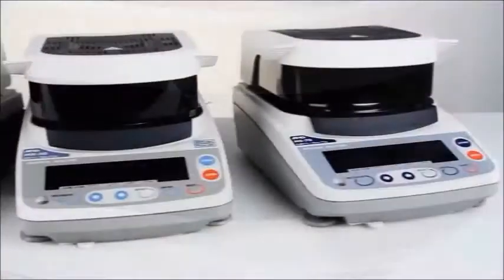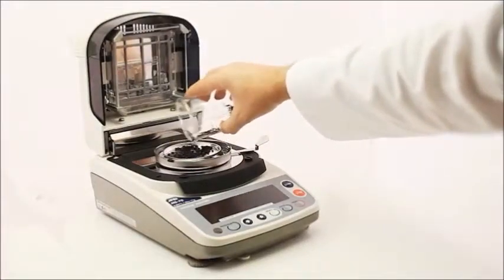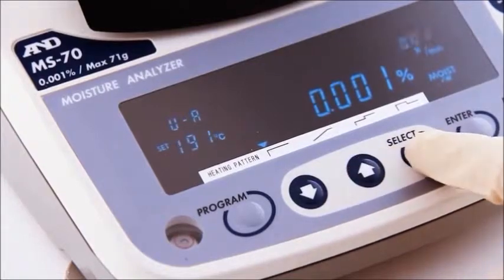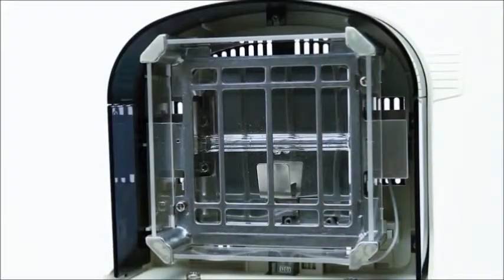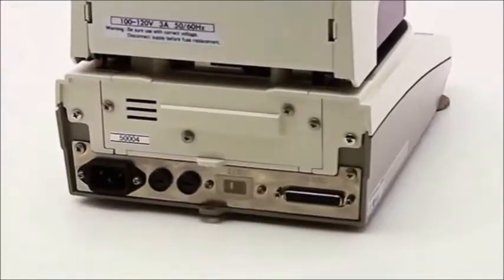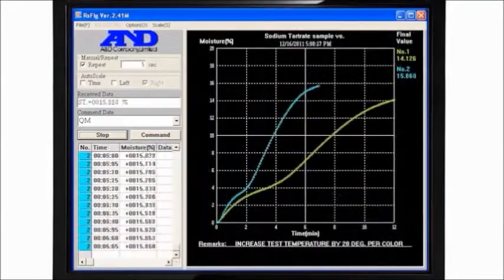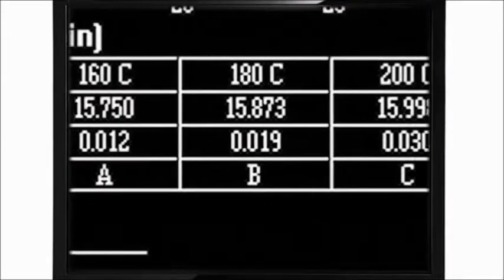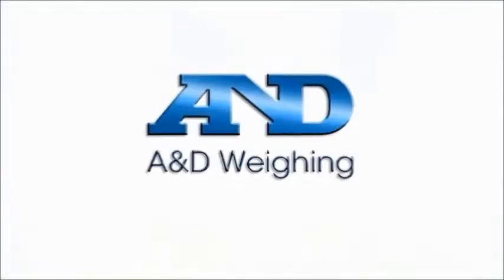Moisture Balances or Moisture Analysers from A&D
A&D moisture analyser.